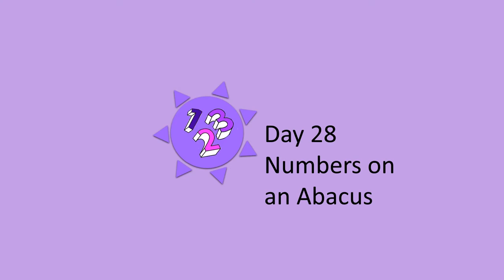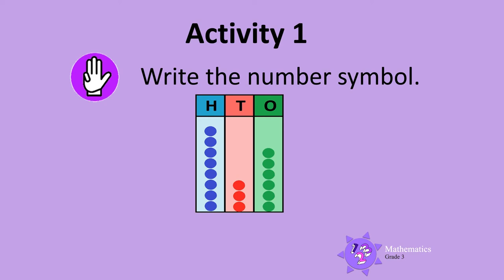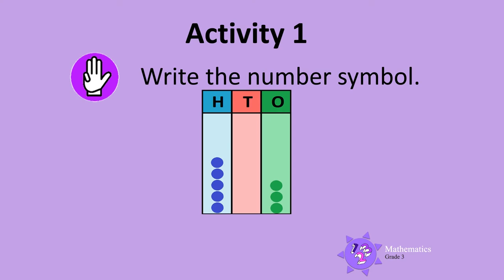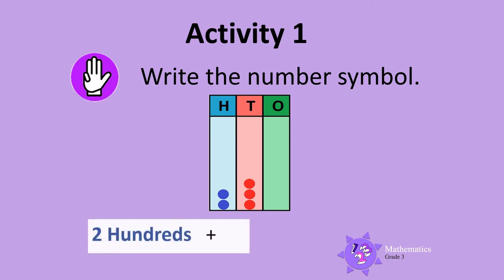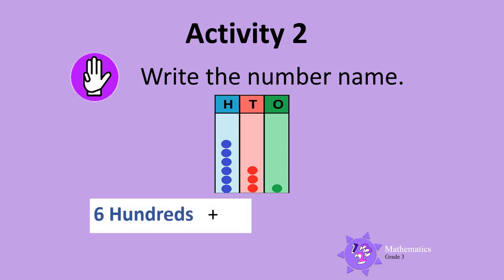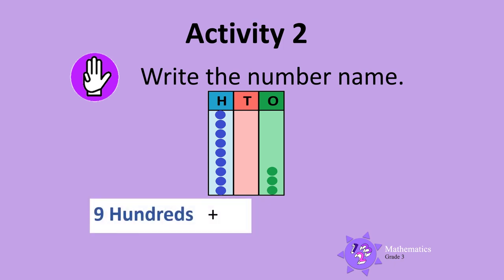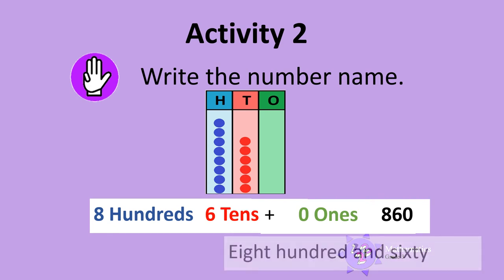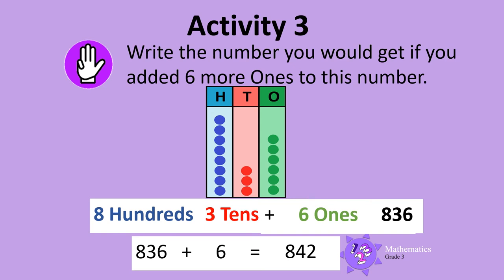Numbers on an abacus UNI D28 Gr3 Mat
Grade 3 Mathematics - Numbers on an abacus.